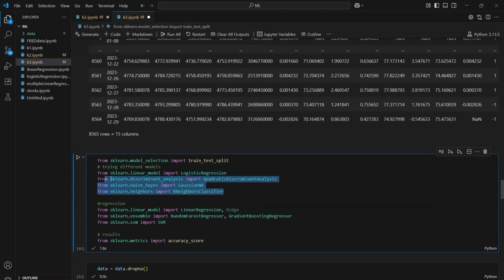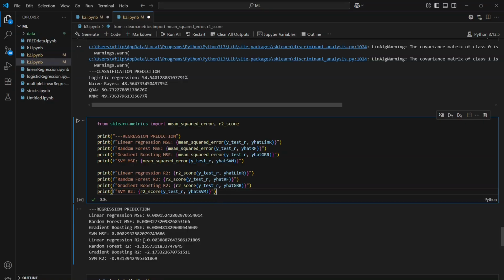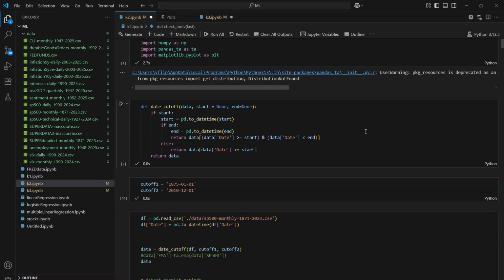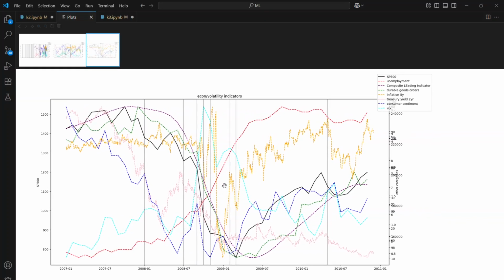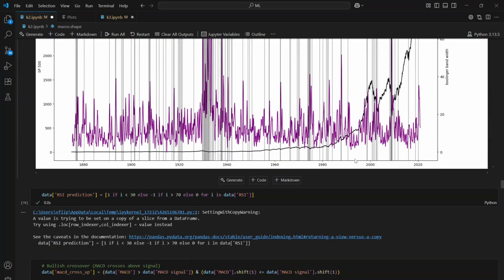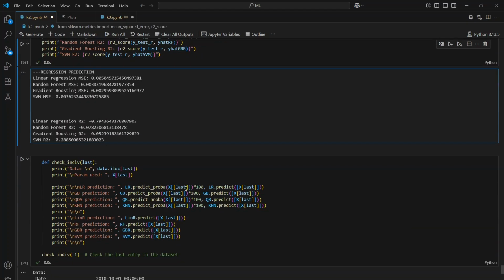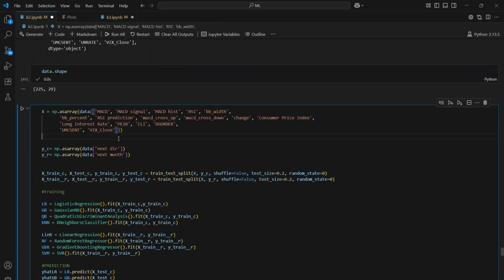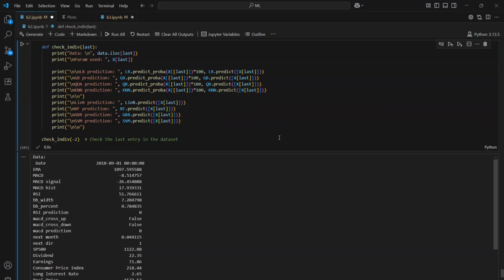Predicting Stocks With Machine Learning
In this video, I walk you through how I built a machine learning model to predict the S&P 500 using real historical data — going all the way back to 1875.

I combined technical indicators (MACD, RSI, Bollinger Bands) with macroeconomic data like interest rates, inflation, consumer sentiment, unemployment, and even the VIX.

I explain the difference between classification and regression models, show how to engineer features like PE ratio and yield curve spreads, and demonstrate how to evaluate model performance using metrics like R², MAE, and accuracy.

Whether you're into trading, quant research, or just love data science, this video gives a full walkthrough of building a hybrid financial model step-by-step.

📈 Tools used: Python, pandas, scikit-learn, matplotlib, FRED API

Song: (Jazz) Dreamweaver's Dance- Future Sound